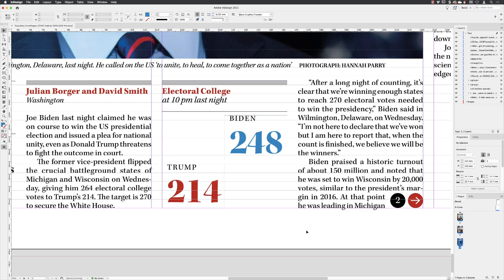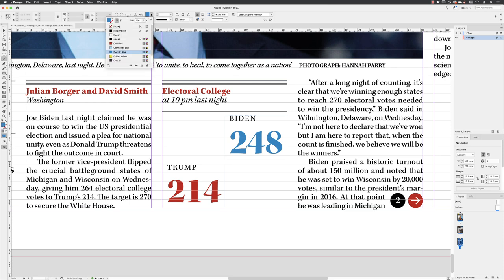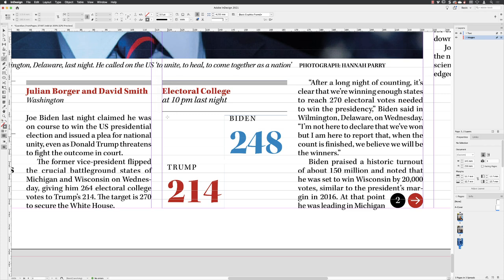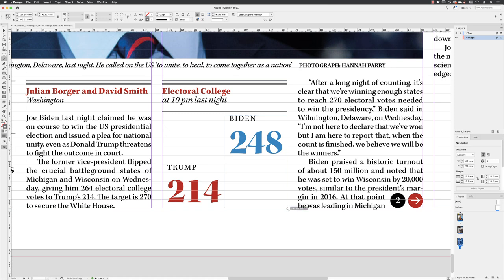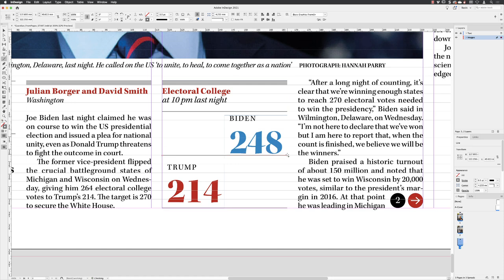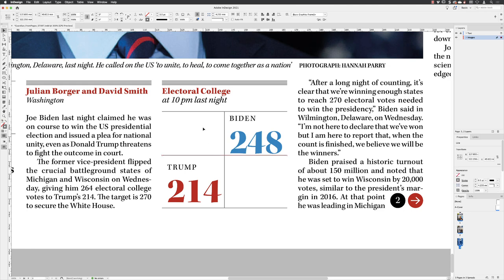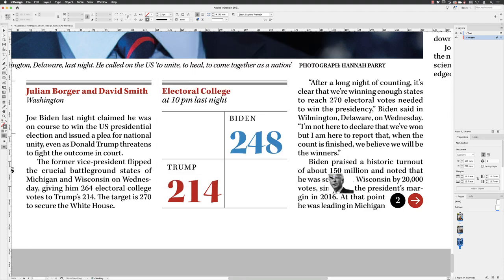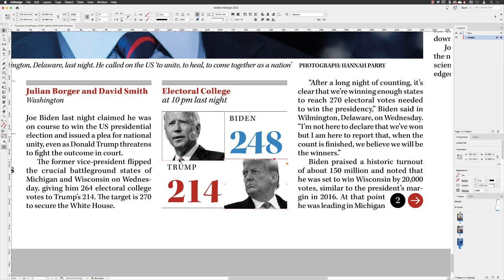02-16: Create Lines